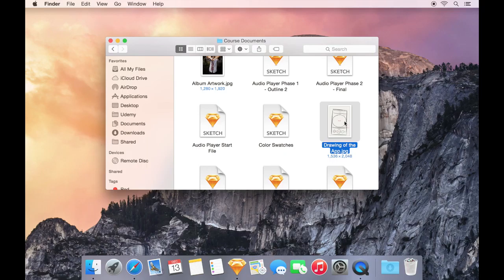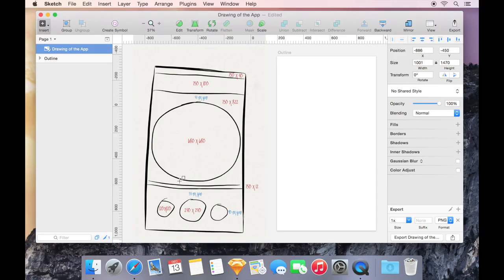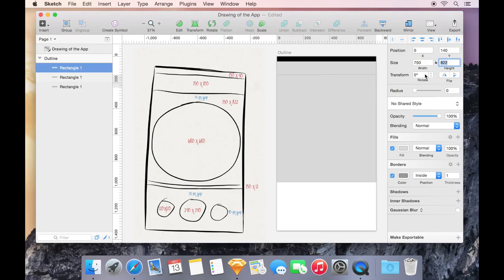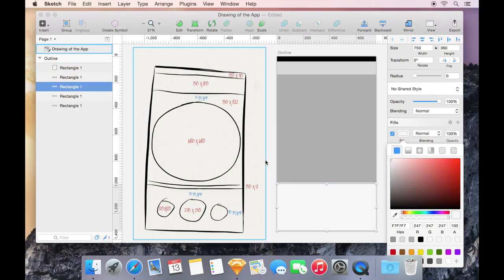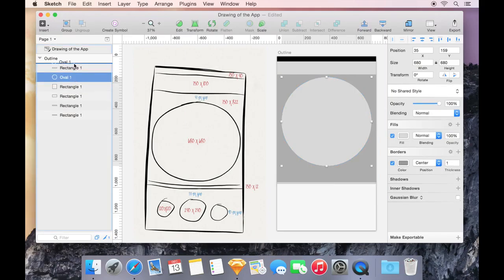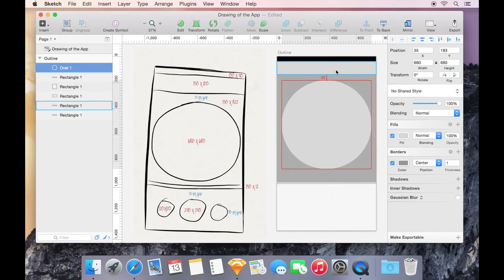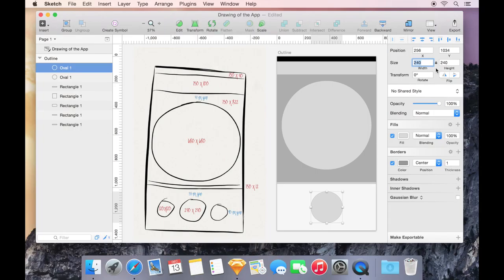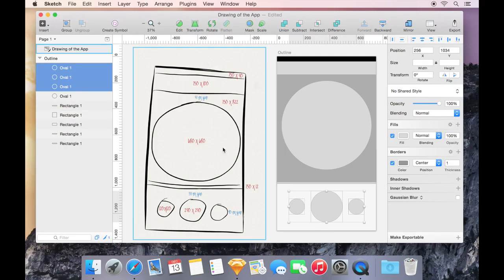Activity Building the Outline